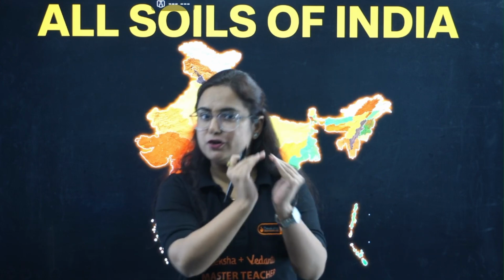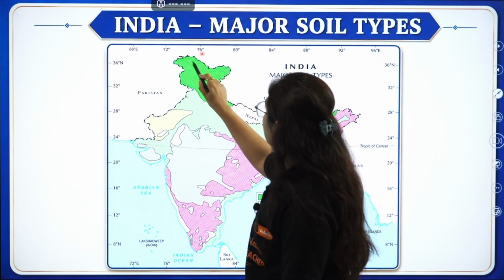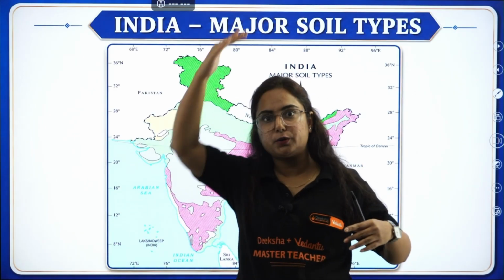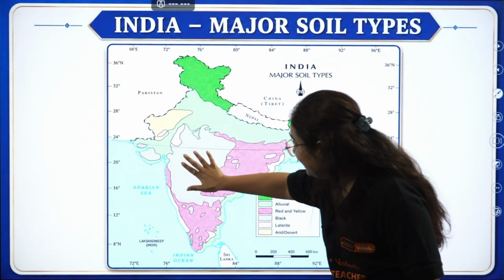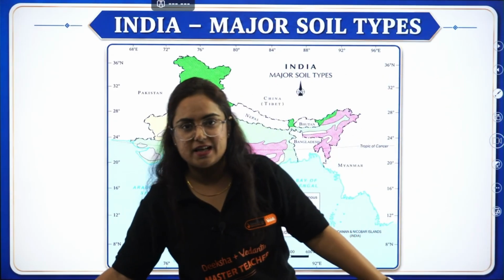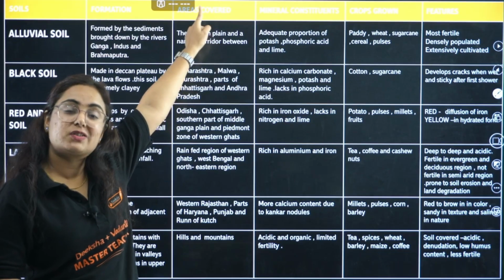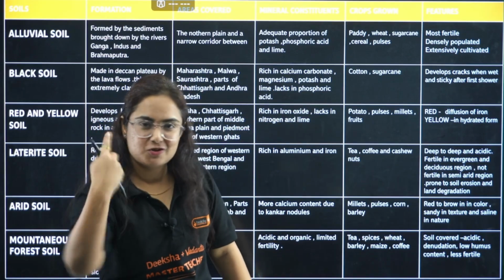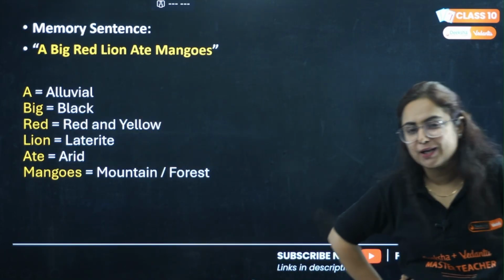All SOILS of INDIA 🇮🇳 | Class 10 Geography | Super Easy Tricks to Remember 🧠✨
Hello Class👋  10 students! In this video, we are diving into Chapter 1 of Geography: Resources and Development, focusing specifically on the Classification of Soils in India.

Understanding the 6 major soil types (Alluvial, Black, Red & Yellow, Laterite, Arid, and Forest soils) is crucial for your Board Exams. We have simplified the characteristics, locations, and crop suitability using easy-to-remember short tricks and mnemonics.